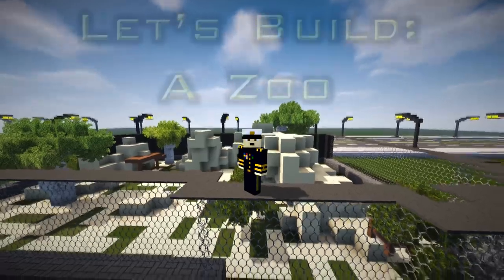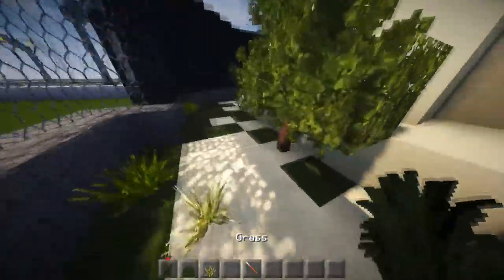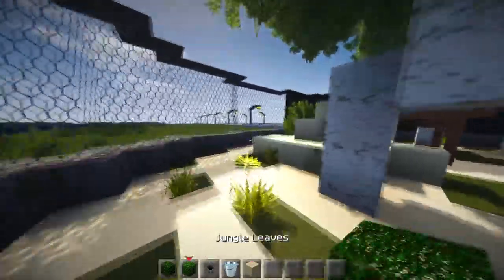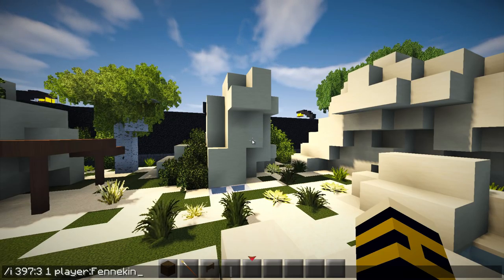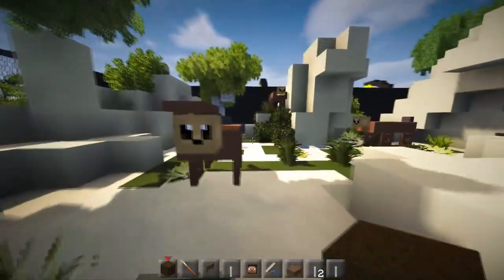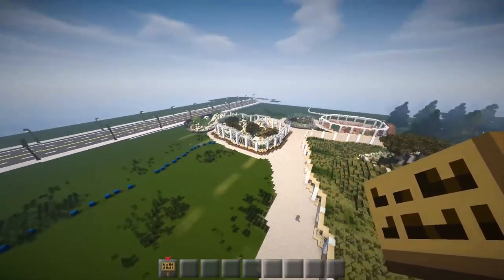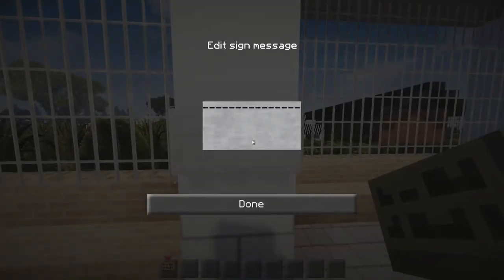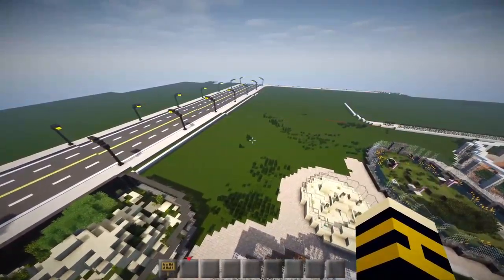Let's Build: A Zoo Ep36 - African Wild Dogs (Part 2/2)